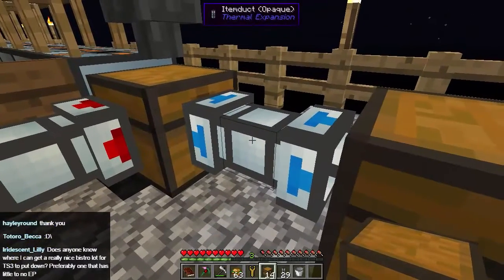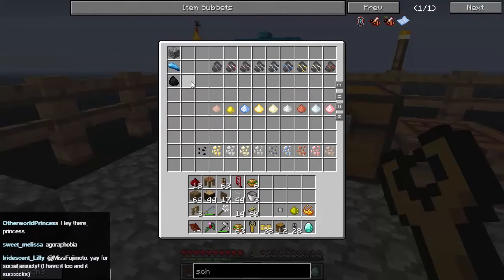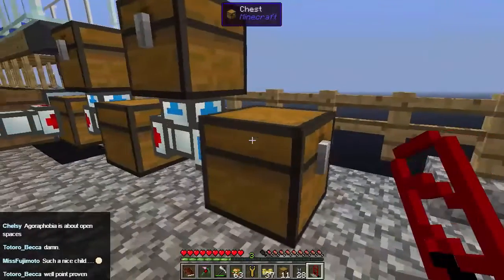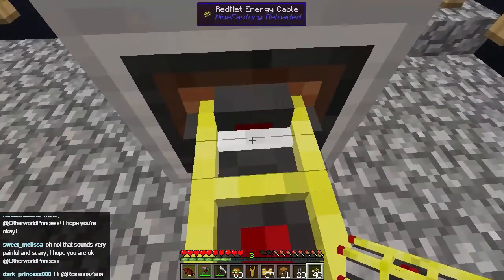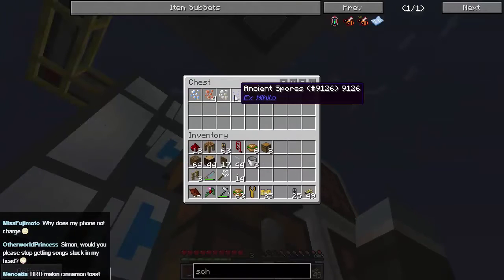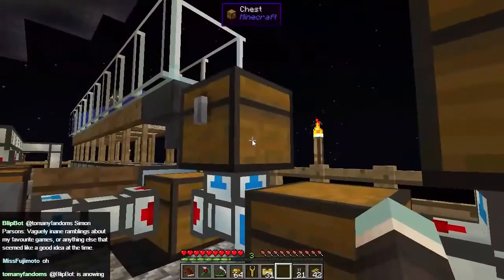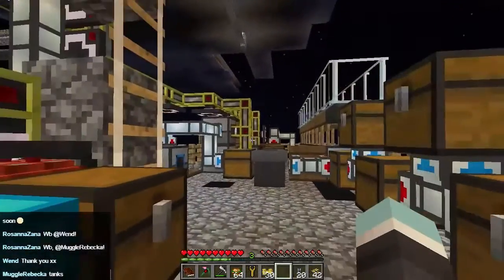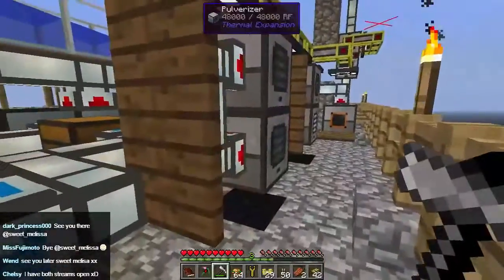Agrarian Skies - Hardcore Minecraft Episode 48 - A little light assembly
Now that we have sifted our raw resources and created some more valuable materials it is time to do a little processing. Metals need melting and some other items need making into blocks. And then we are done. All we need to do is be logged on and it will do the work for us!

Agrarian skies is a modded skyblock Minecraft map where you have extremely limited materials to start with and need to rebuild the world.